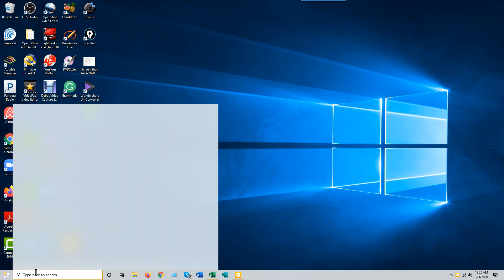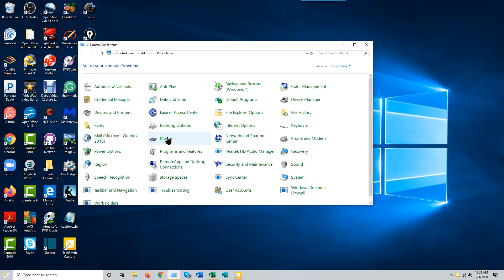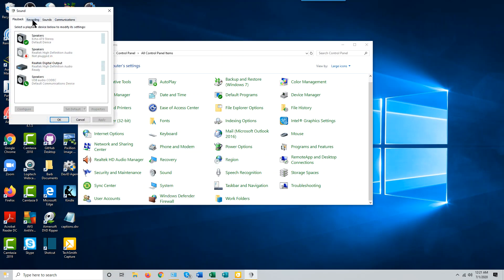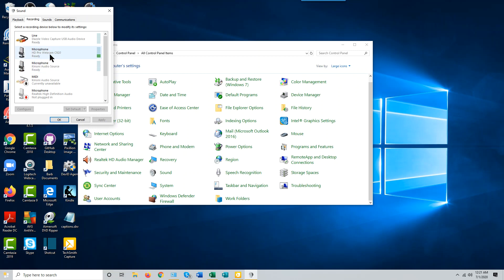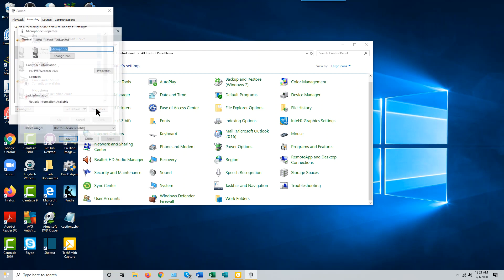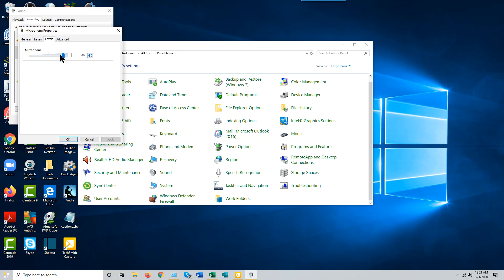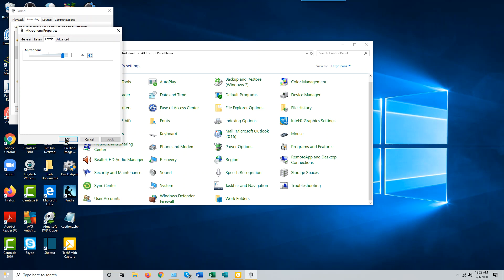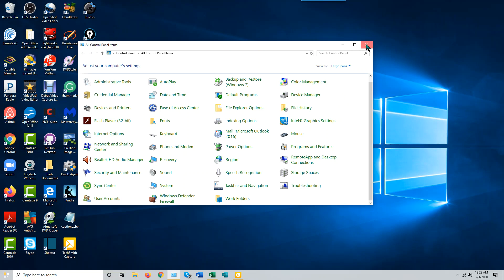Setting microphone sensitivity in Windows.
Sound in your recorded videos too soft or too loud? Here's how to adjust your microphone levels in Windows.